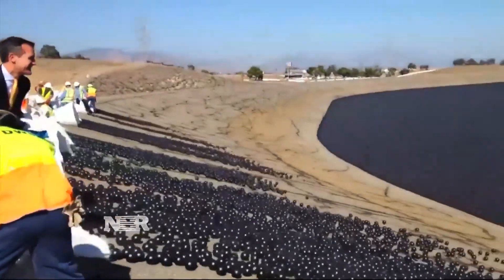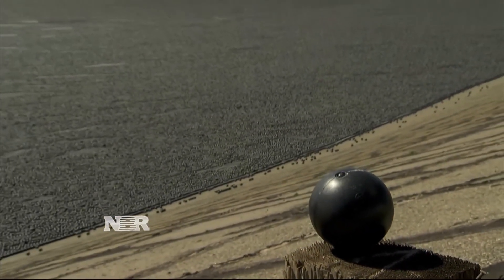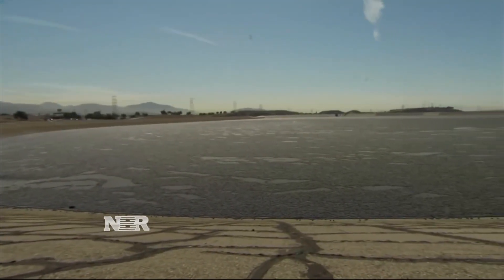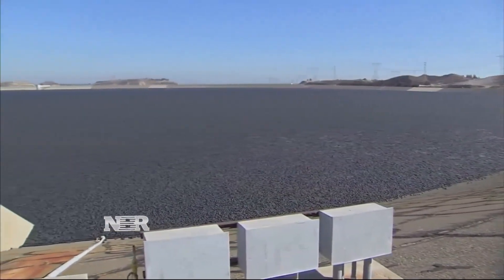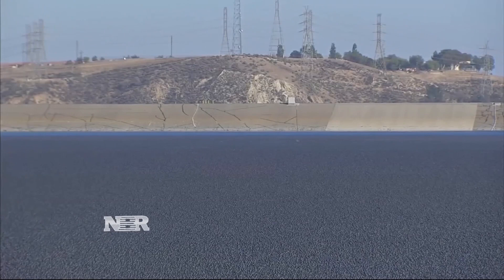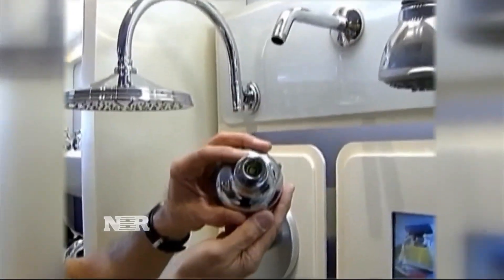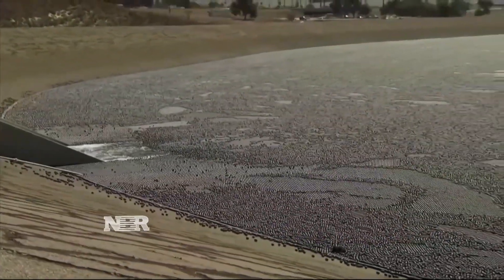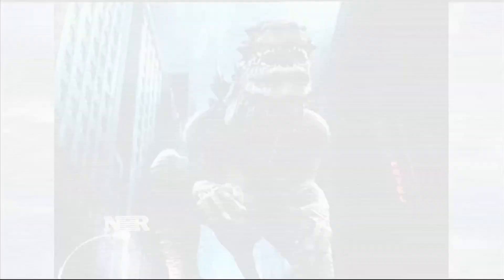Shade balls fight drought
Jane Wells explains how 96 million little black balls may help combat the California drought.